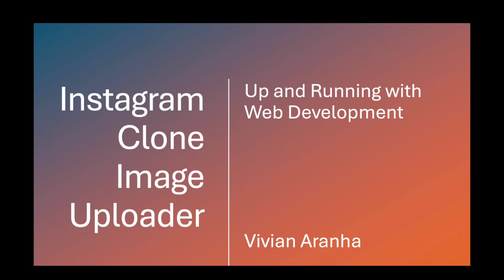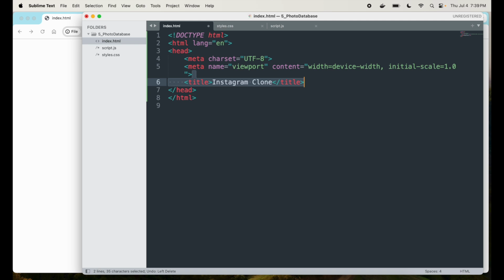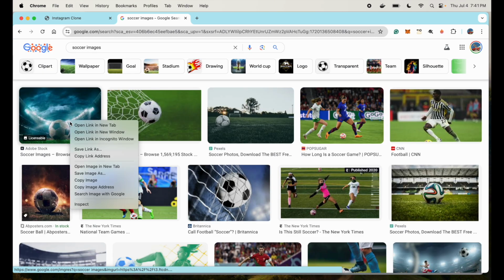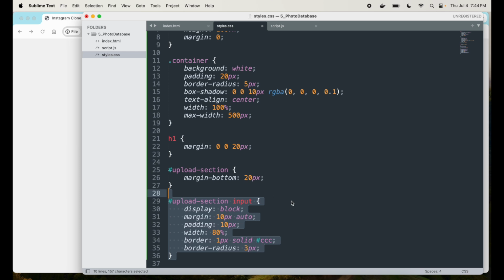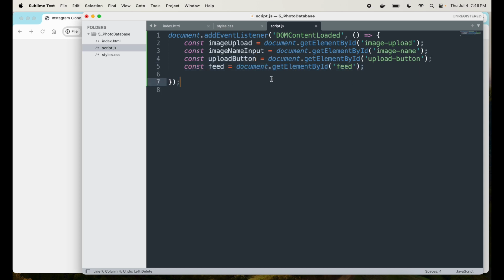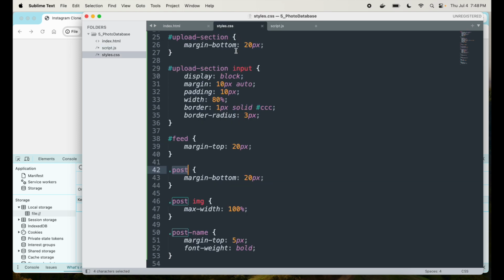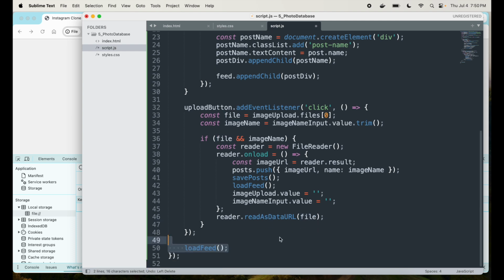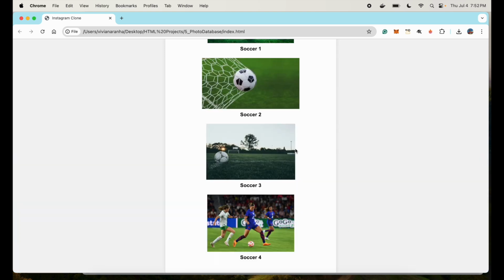Instagram Clone Image Uploader: Up and Running in HTML, JavaScript, and CSS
Creating an Instagram clone image uploader is a great way to learn web development using HTML, JavaScript, and CSS. This project involves building a simple web application that allows users to upload images, preview them, and submit them to a server.

Start with the HTML structure, which includes a form with an input type of "file" for image selection, a preview area to display the selected image, and a submit button. Use basic HTML5 elements to structure the page and provide a user-friendly interface.

Next, style the uploader with CSS. Ensure the layout is visually appealing and resembles Instagram’s clean design. Use CSS to style the form, preview area, and buttons. Consider adding hover effects and transitions to enhance user experience.

The core functionality is implemented in JavaScript. Use the FileReader API to read the selected image file and display a preview. Add event listeners to handle file selection and form submission. When the user selects an image, JavaScript reads and displays it in the preview area. On form submission, send the image to the server using AJAX.

Finally, set up a simple server to handle the image upload. Use Node.js with Express to create an endpoint that receives the image file and saves it to the server. Ensure proper handling of file types and sizes for security.

This project provides a hands-on experience in integrating HTML, CSS, and JavaScript to create a functional web application, enhancing your web development skills.